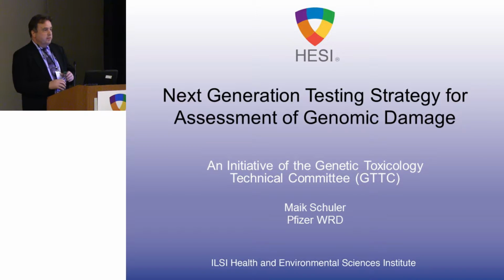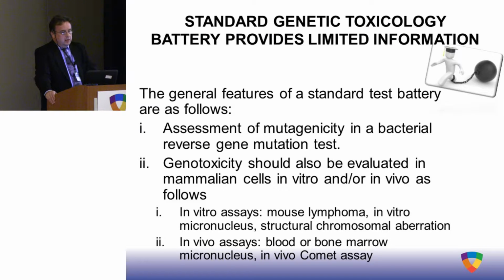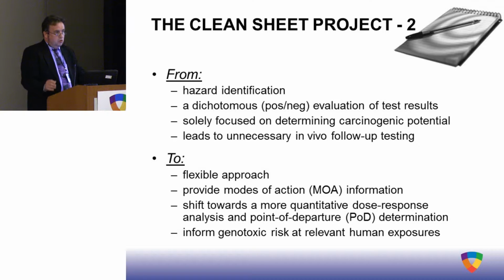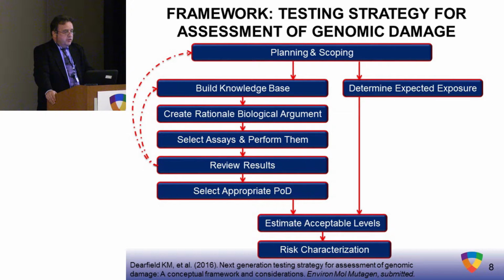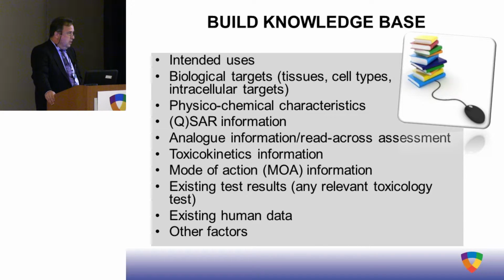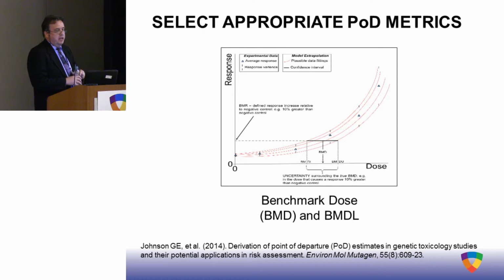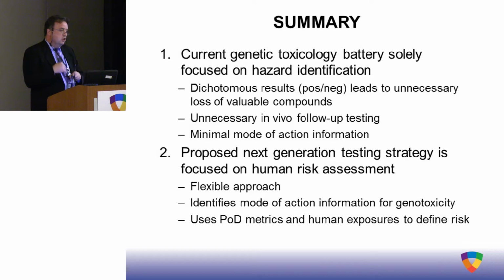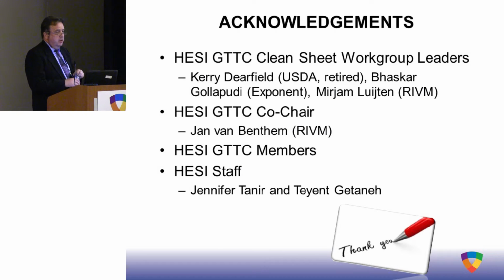HESI AM2016: HESI Genotoxicity Committee–A ‘Clean Sheet’ approach to genetox testing (Maik Schuler)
HESI Genotoxicity Committee – A ‘Clean Sheet’ approach to genetox testing Presented By
Maik Schuler, Pfizer

HESI Annual Meeting 2016
June 7-8, 2016
8:00AM – 6:00PM
Westin Arlington Gateway
Arlington, Virginia